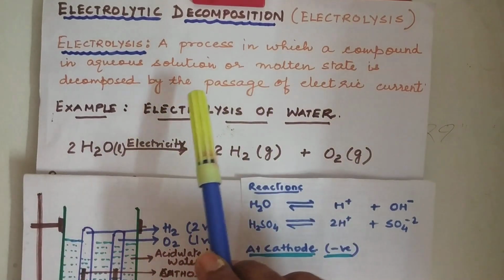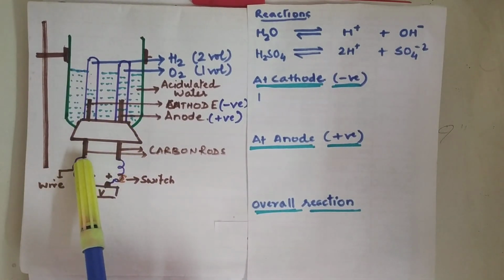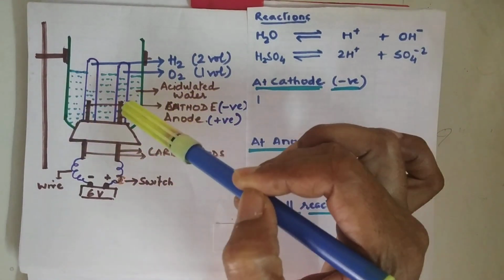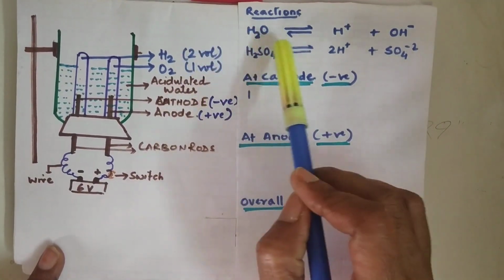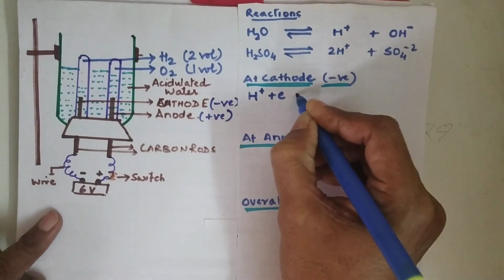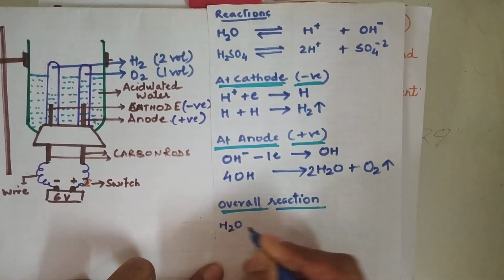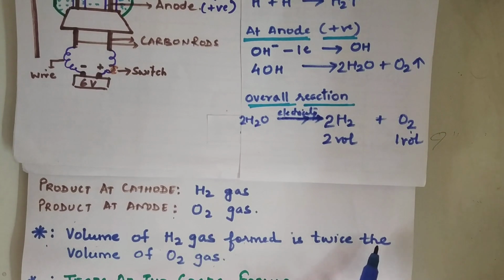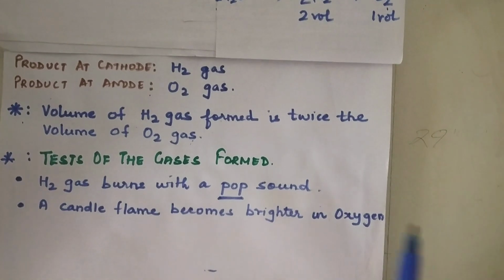Class 10 Science | Chapter 1 | Electrolytic Decomposition